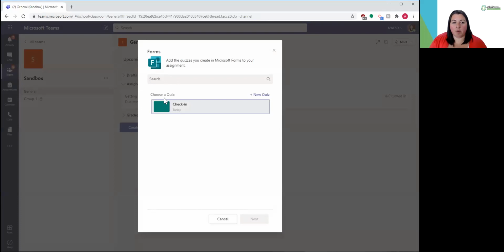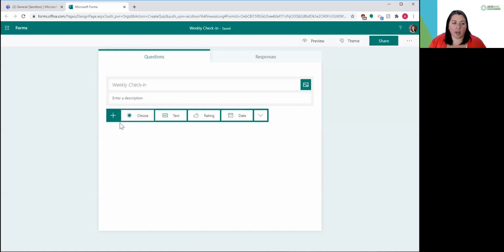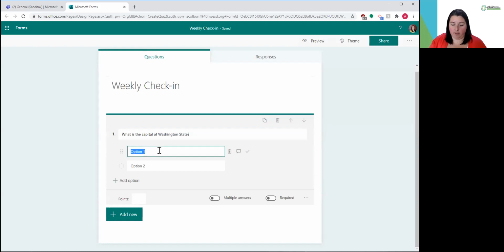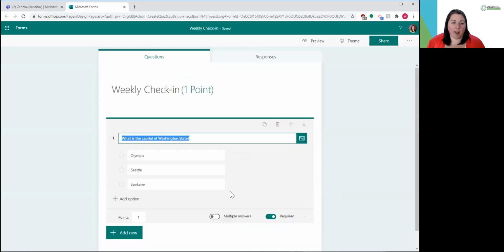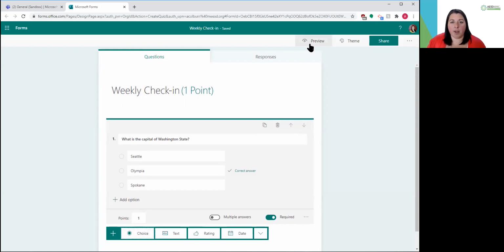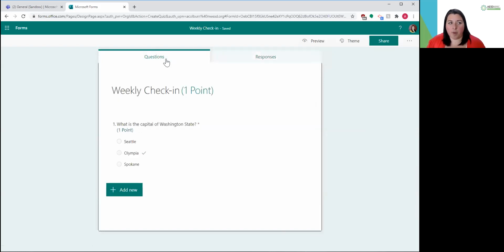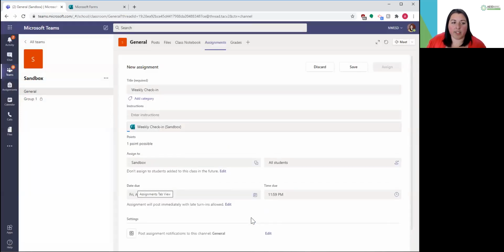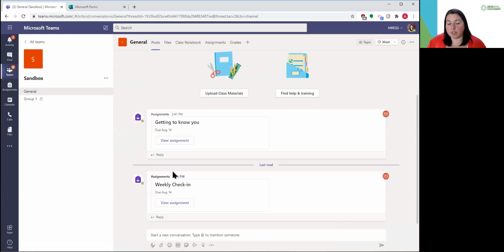LMS 101 - Microsoft Teams: Quizzes